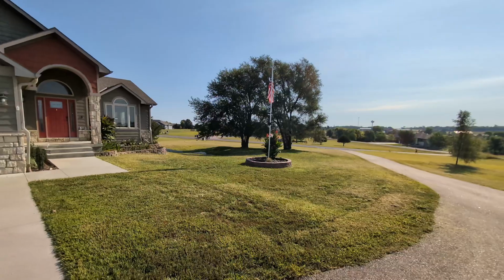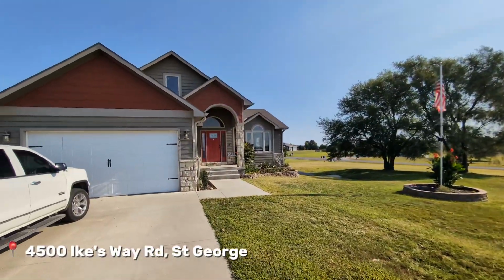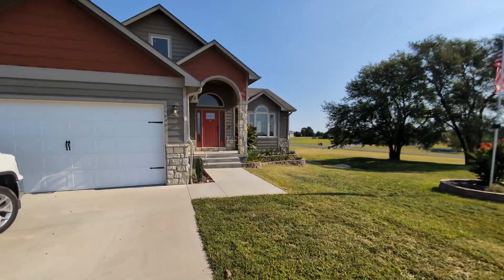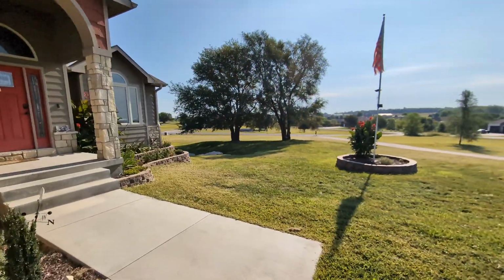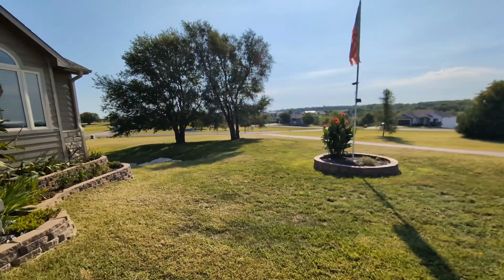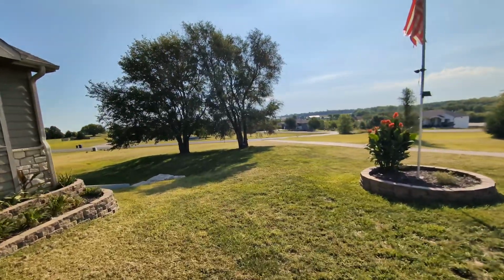I Found My DREAM HOME at 4500 Ikes Way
Discover why everyone ABSOLUTELY loves this St. George neighborhood! 🏡✨ Nestled in the heart of the vibrant Manhattan, KS community, this stunning four-bedroom, 2.5-bath home at 4500 Ikes Way is a perfect blend of space and charm. Our community truly cares, and you'll find neighbors who take pride in their yards and embrace a healthy, outdoor lifestyle. 🌳

Join us on this exciting home tour with Kyle Powers from Haven Real Estate Group! As experts in real estate and professional videography, we're here to provide you with top-notch advice and insights. Whether you're looking to move or simply enjoy video production, we've got you covered!

Your support helps our community grow! If you're interested in this property or have any questions, reach out to Kyle Powers at or . Let's make your real estate dreams a reality. 🚀🌟

CHAPTERS:
00:00 - Introduction
00:49 Main Floor
02:21 Upstairs
03:56 Basement
04:44 Second Basement
05:23 - Conclusion

▶️Make sure to comment, like, and provide feedback for future videos.

📲 We have so many people contacting us who are moving here to Manhattan, KS and we ABSOLUTELY love it! If you're thinking about moving or relocating here to Manhattan, KS, we can make that transition so much easier on you!!

If you are going to be living in/moving to Manhattan, Kansas then this is the channel you need! We will be going over what it is like to live in Manhattan, KS, and will be going over all of the best neighborhoods and hot spots in the area!

We work with clients that are from all over the world and are relocating here and we ABSOLUTELY LOVE IT!!

As an experienced real estate professional, I understand that buying or selling a home is more than just a transaction: it's a life-changing experience. That is why I am dedicated to providing exceptional, personalized service for all of my clients, now friends. I take pride in the relationships I build and always commit very heavily to my clients and their families. I work relentlessly on their behalf to help them achieve their real estate goals!

Call my team and I today so we can help you!